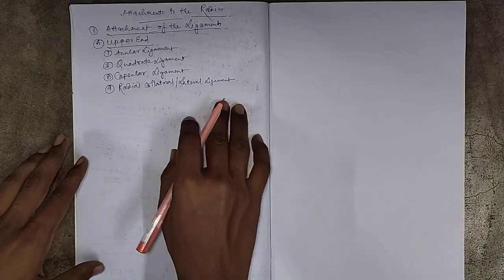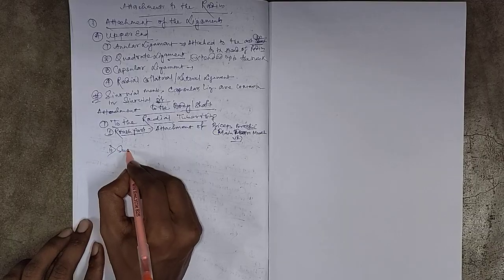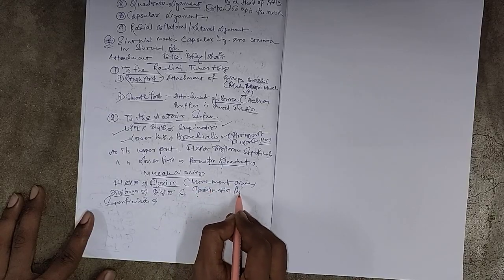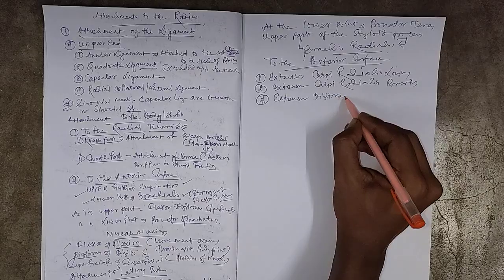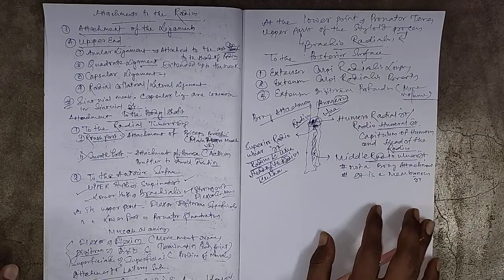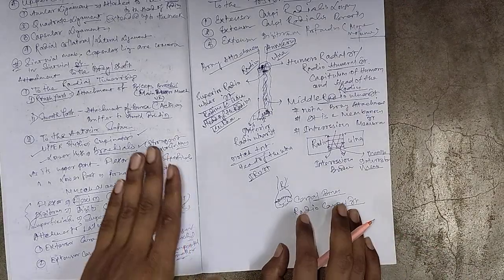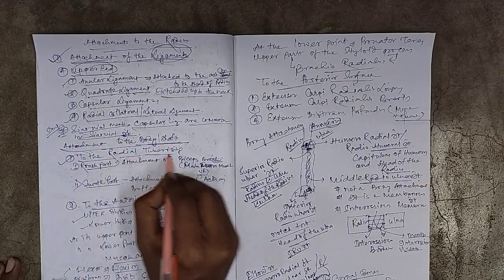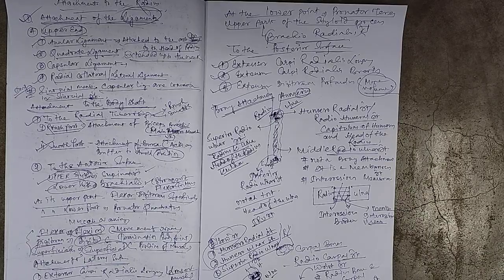Attachments of the Radius Bone | Anatomy of Radius Bone Explained | Mijanur Rahaman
Muscle Attachments on Radius | Anatomy of Radius Bone Explained | MBBS/BHMS/NEET*

In this video, learn all the *muscle and ligament attachments on the radius bone*—with easy-to-follow visuals and memory tips. Ideal for practical exams, viva, and anatomical understanding.

*📌 Topics Covered:*

- Quick overview of the *radius bone*
- *Muscle attachments* on:
  - *Upper end* – biceps brachii (radial tuberosity)
  - *Shaft* – pronator teres, supinator, flexor & extensor muscles
  - *Lower end* – brachioradialis, pronator quadratus
- *Ligament attachments*: annular ligament, interosseous membrane
- Side determination aid
- Clinical correlations (e.g., Colles' fracture, muscle pull)

🎯 Perfect For:
- MBBS, BHMS, BDS, Nursing & Paramedical students
- NEET/AIIMS aspirants

📌 Learn to label and remember all attachments confidently.